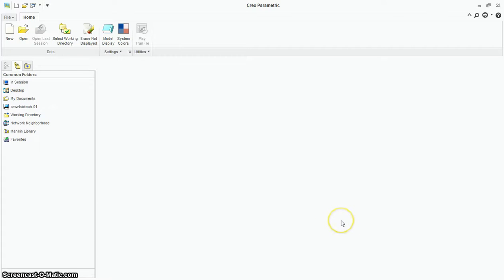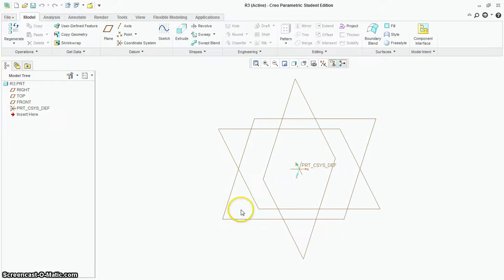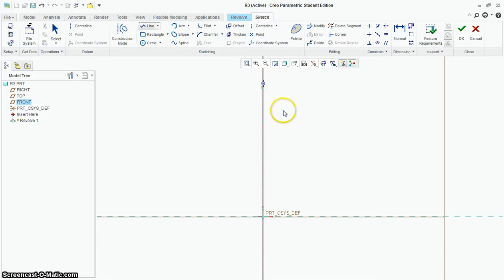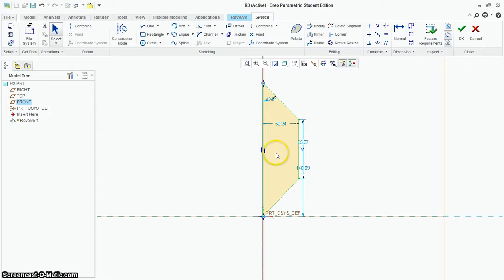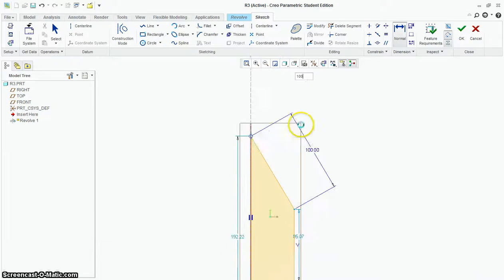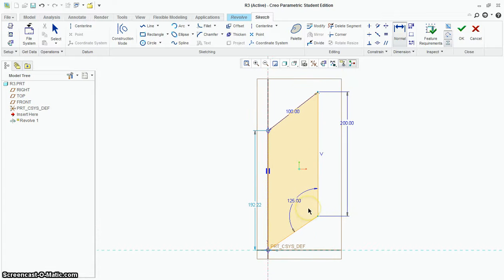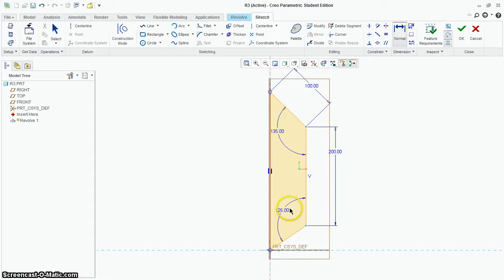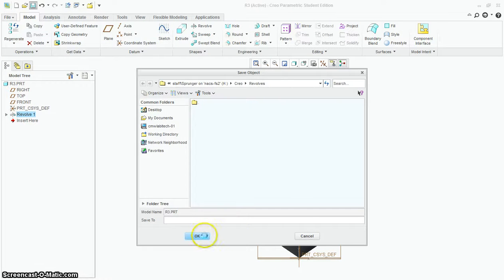Creo Revolve 3